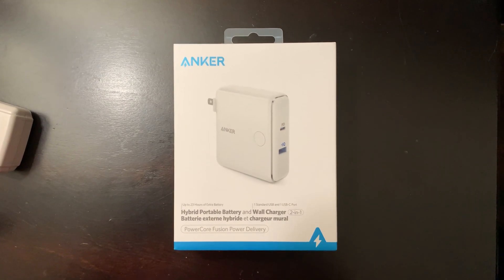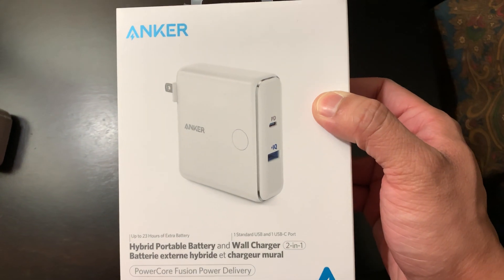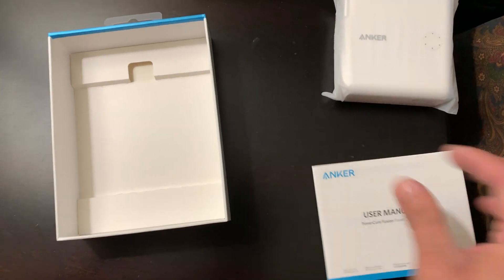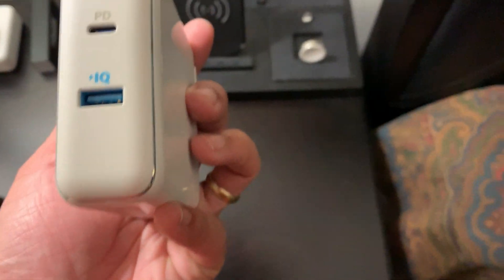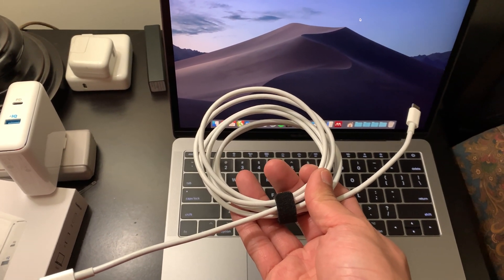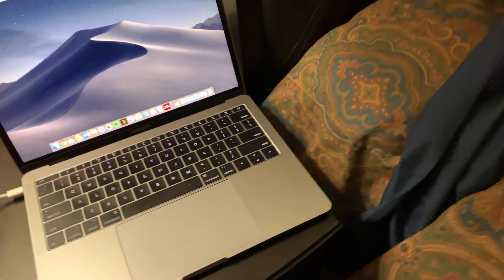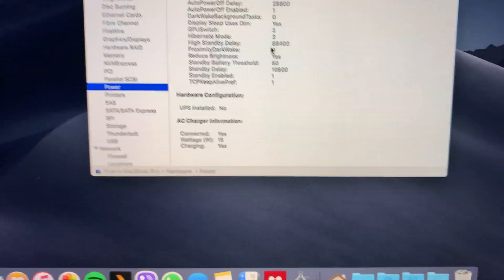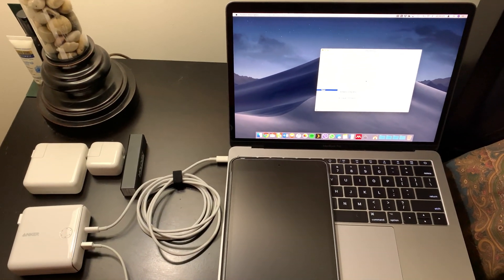Anker PowerCore Fusion Power Delivery — Unboxing, First Impressions, and Quick Tests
While researching this Apple-exclusive 2-in-1 portable battery and wall charger, I found relatively little about it on English-language YouTube and review sites... so I decided to buy it, record an informal unboxing video, give some first impressions, and attempt some informal testing of the Power Delivery feature with my 2017 13-inch MacBook Pro (without Touch Bar).

Anker PowerCore Fusion Power Delivery
Model: A1622

Capacity: 5,000mAh
AC input: 100-240V~ 1.6A 50-60Hz
Charger Mode Output: [USB C] 5V=3A, 9V=3A, 15V=2A, 20V=1.5A; [USB A] 5V=2.4A
Battery Mode Output: [USB C] 5V=3A MAX; [USB A] 5V=2.4A MAX